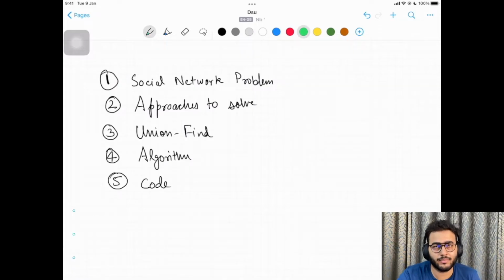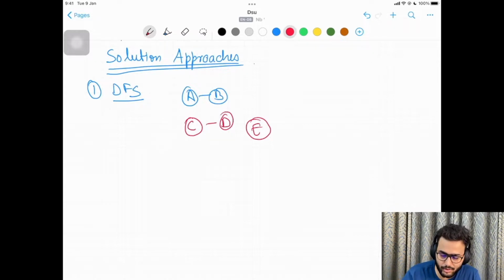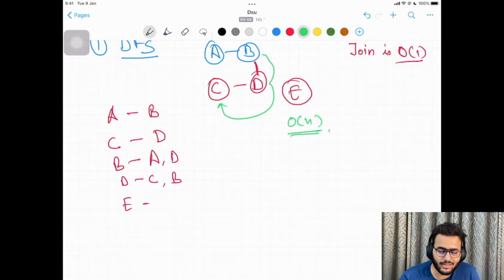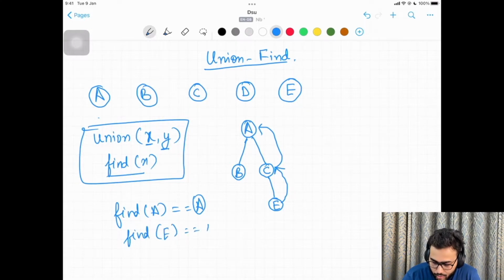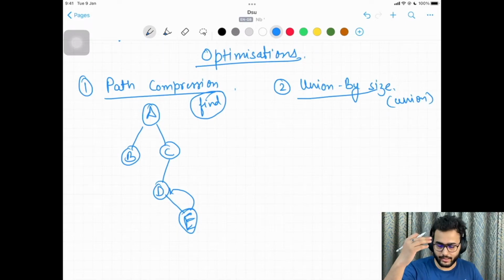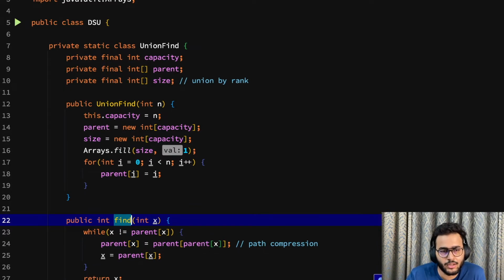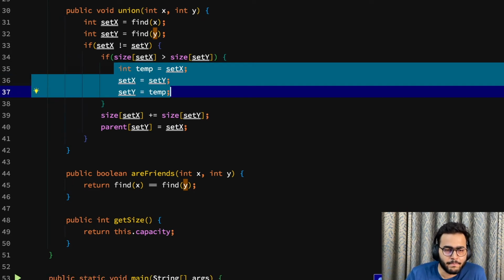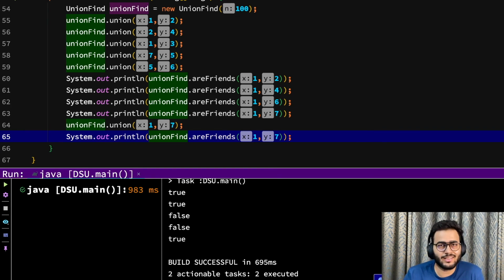Disjoint Set Union in 15 mins | Union Find | Learn by example